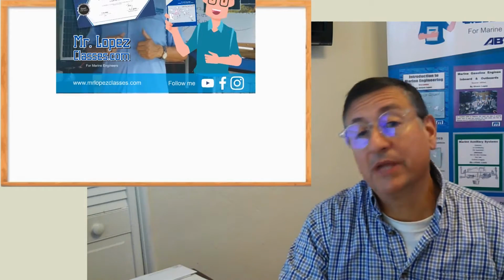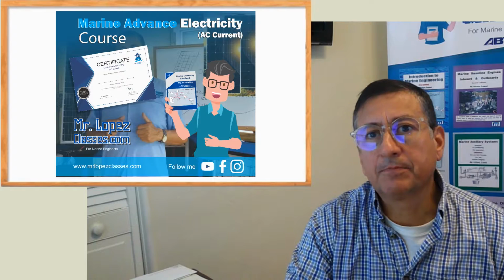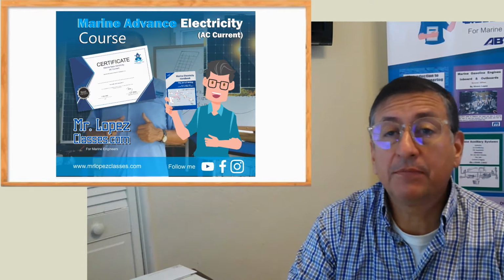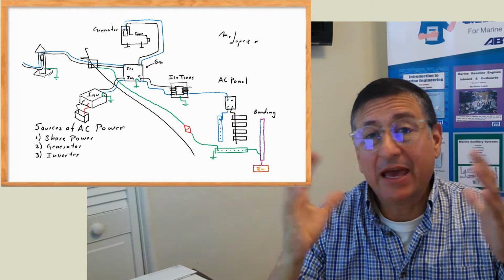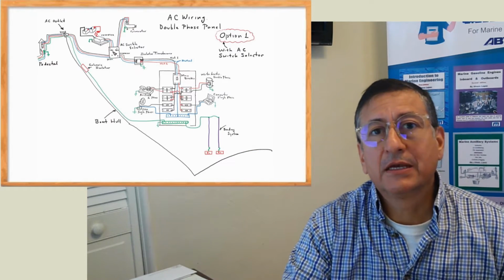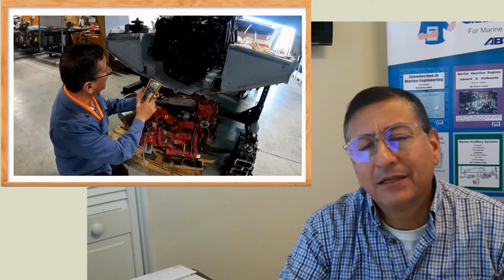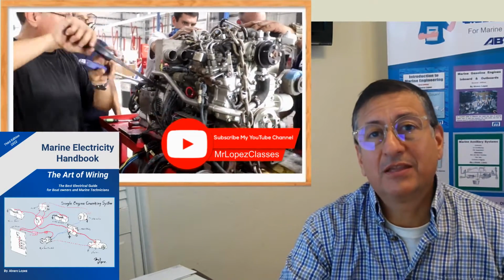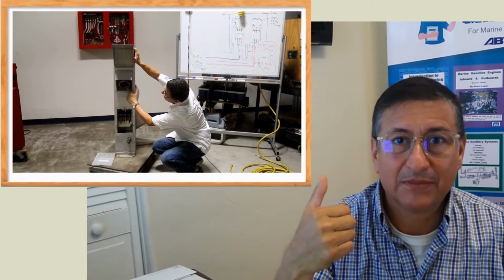Advance Electricity Course Description / Mr. Lopez Classes